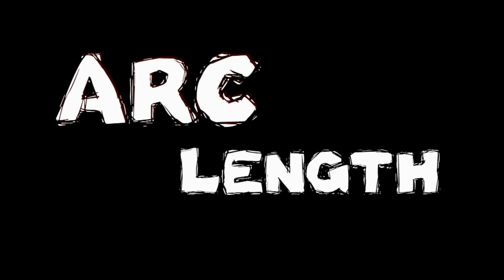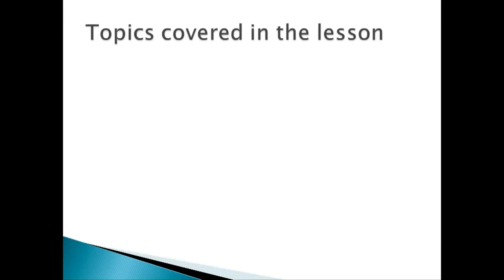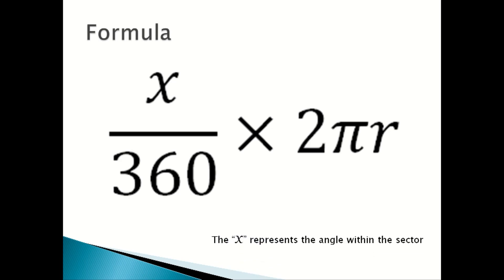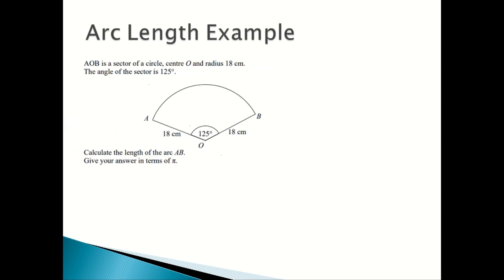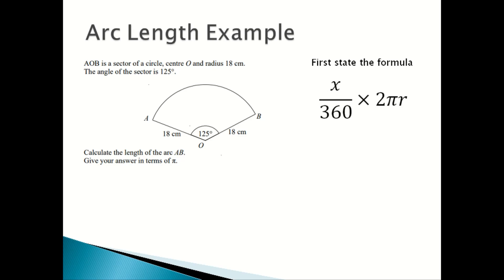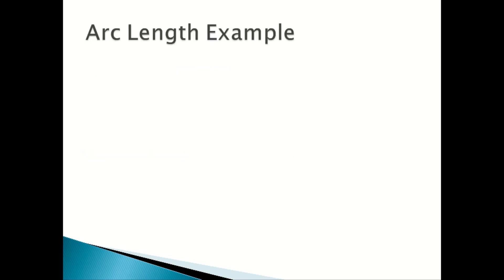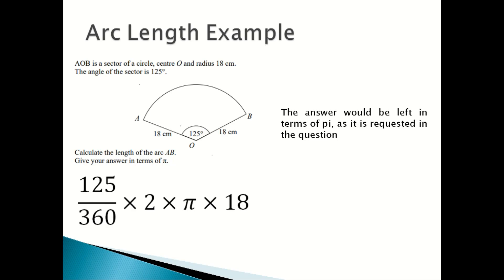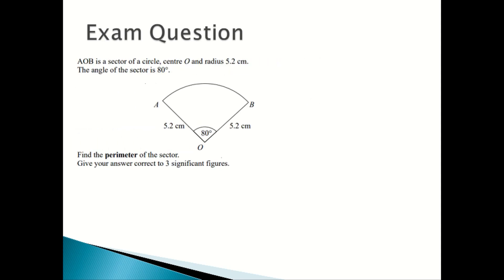Arc Length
Arc length is the distance between two points along a section of a curve.

Determining the length of an irregular arc segment by approximating the arc segment as connected (straight) line segments is also called curve rectification. A rectifiable curve has a finite number of segments in its rectification (so the curve has a finite length). Credit to Wikipedia

The arc length of a circle is the distance you would travel if you were to walk along the circumference from one point to another. The formula to calculate the arc length of a circle given its radius (r) and the angle (θ) subtended by the arc at the center of the circle is:

Arc Length = X/360 * 2πr